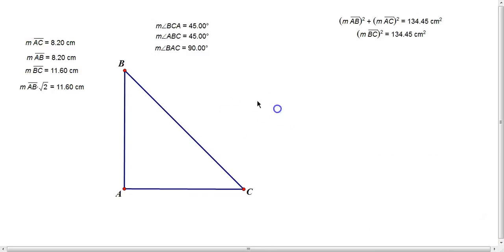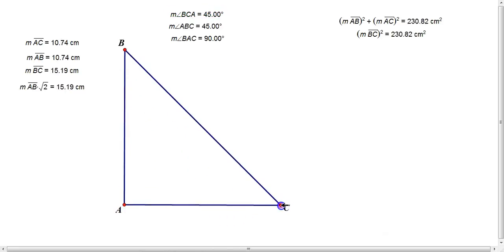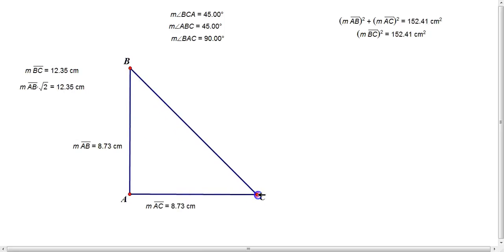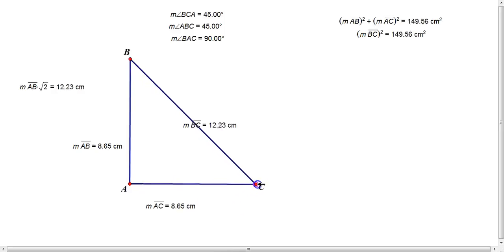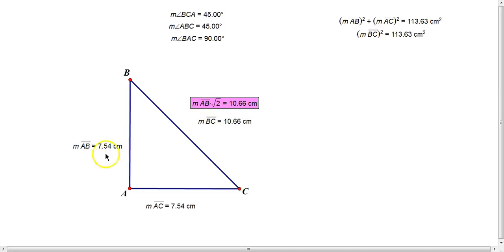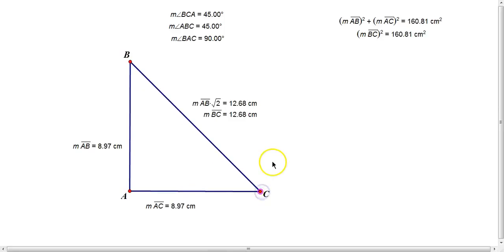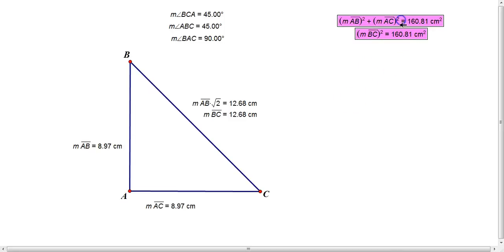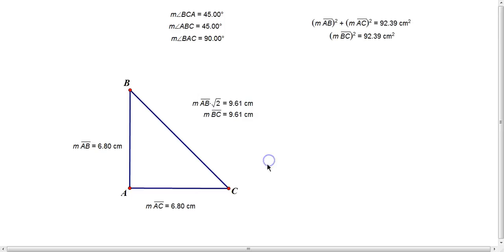45 45 90